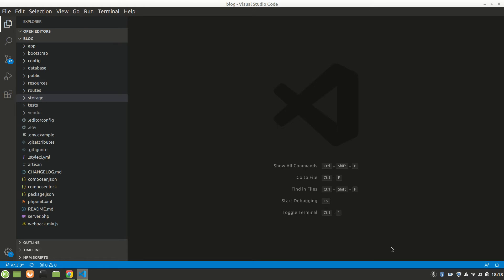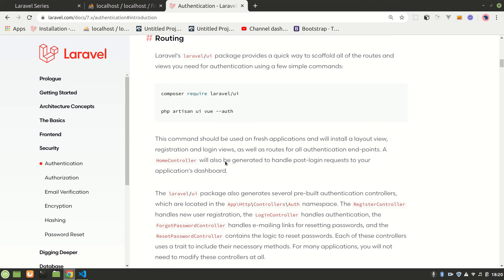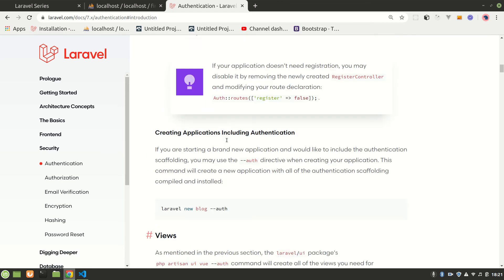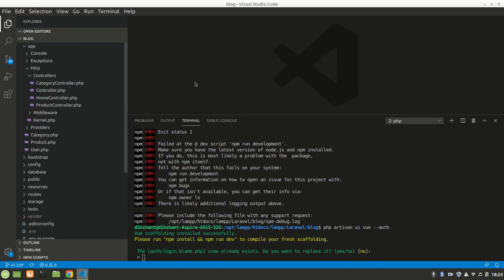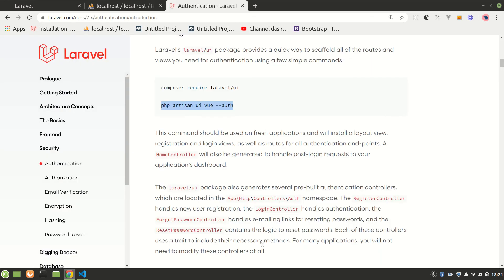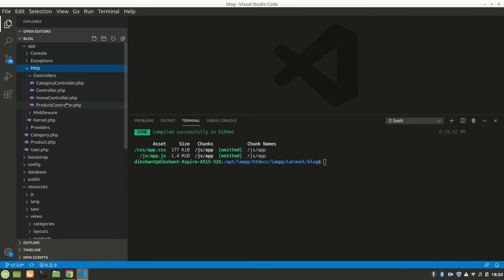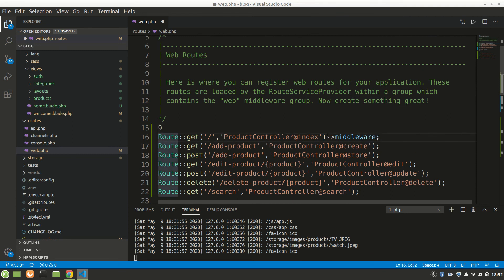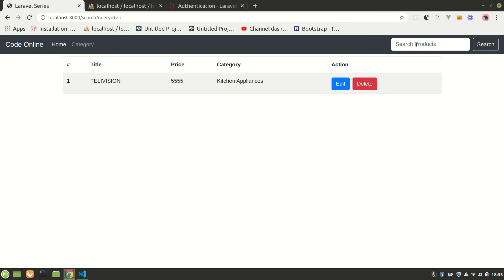Laravel Authentication and authorization, Route protection using React/Vue UI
This video was about protecting routes or url or stopping user to visit certain page without logging in. This was way to authenticate user by laravel default login easily.Hope you enjoy and code along.